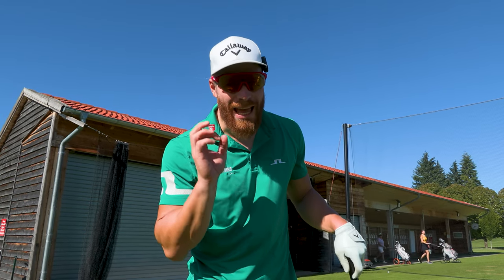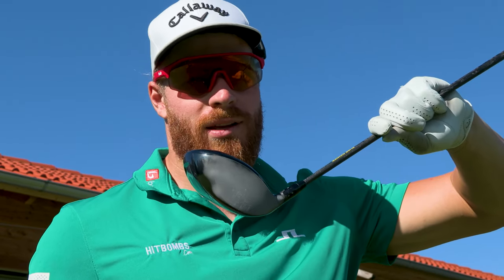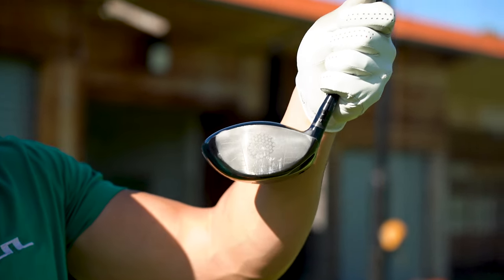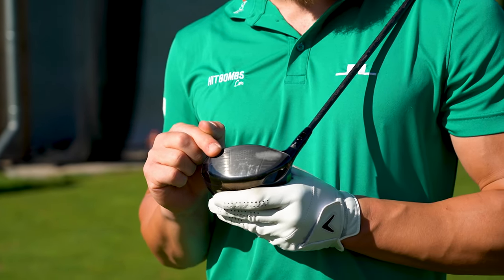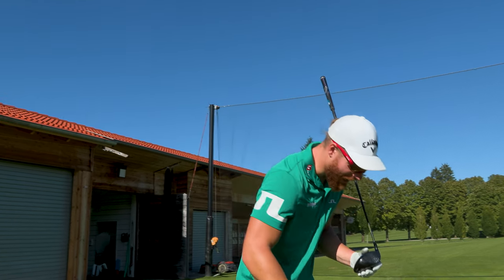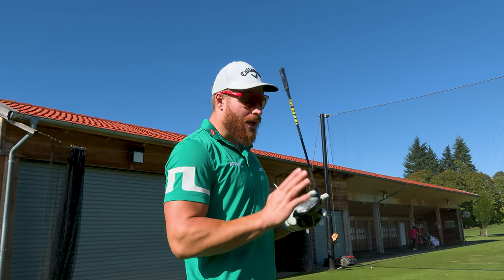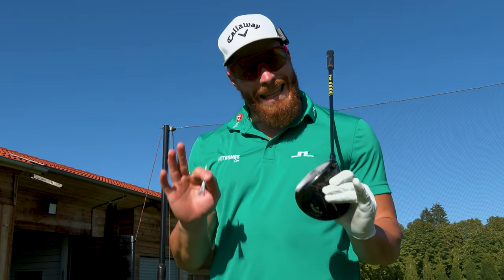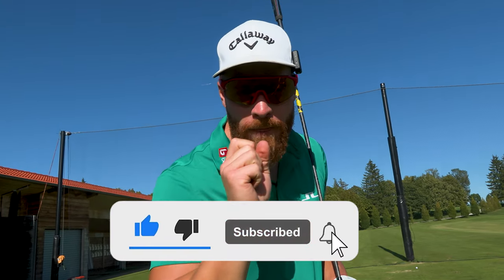Learn EVERYTHING you need to know about the PERFECT IMPACT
There is a lot to learn about your impact and to understand the importance of a great center strike for your golf game.

*Advertisement*
With the XPACT Pro Magic Impact Spray you have the best tool at hand to identify your impact location and improve your striking capabilities.

Check out HitBombs.com to become better and faster at Golf, so YOU can hit bombs, too!

My content is focused on the best golf entertainment and knowledge here on YouTube!

Martin